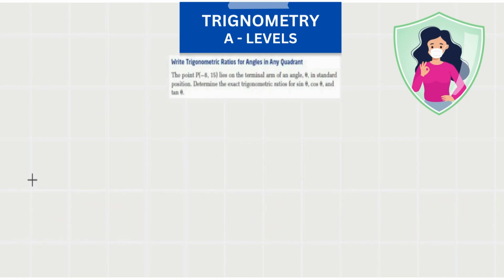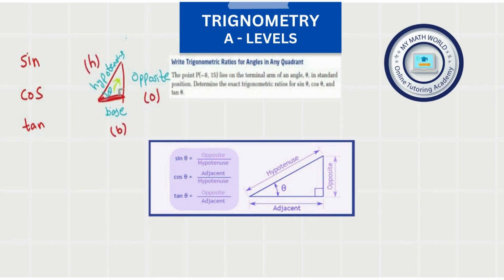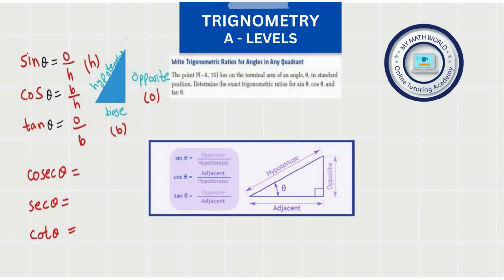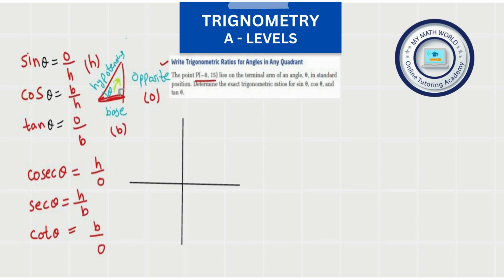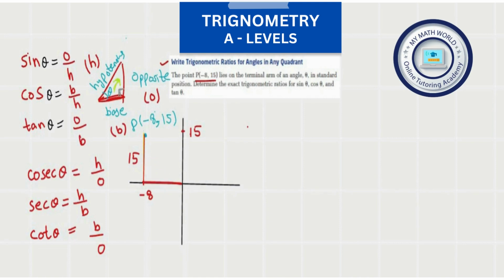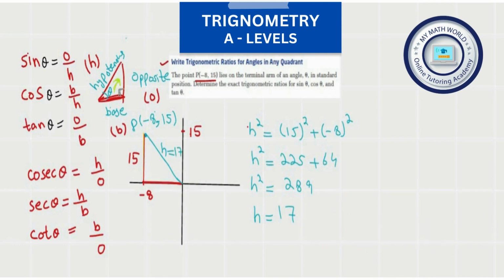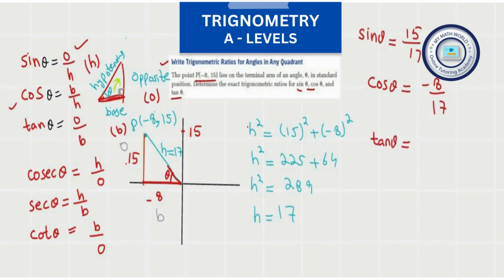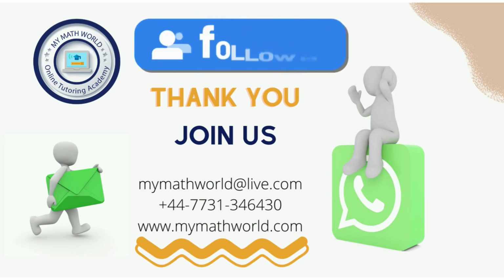TRIGNOMETRY I A LEVELS MATH I @ MY MATH WORLD ONLINE TUTORING ACADEMY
My Math World provides online tutoring services  in various subjects like math, physics, chemistry, biology, business, computer and accounting equipped with the latest E-learning technology and a digital classroom that offers a conducive, encouraging, comfortable environment for students from Grade one up to high school specially in USA, Canada, UK, Australia, UAE, KSA, Qatar and Pakistan. Strong management and qualified online tutors of our academy are point and click away from you to improve GCSE grades. Our students progress with adequate help with their homework and assignments. Teachers communicate regularly with parents. We believe in a team-based approach and look forward to helping parents give their children an early start in life.
Test preparation like Act, SAT, GMAT is offered with proper concepts, tips, and tricks. Practice your SAT tests of any college board and make your careers in your respective fields.